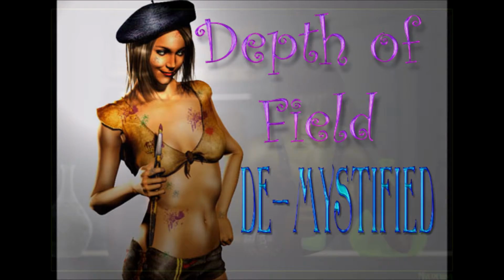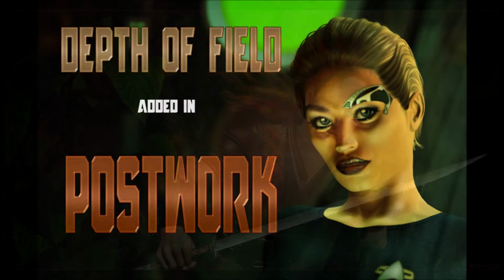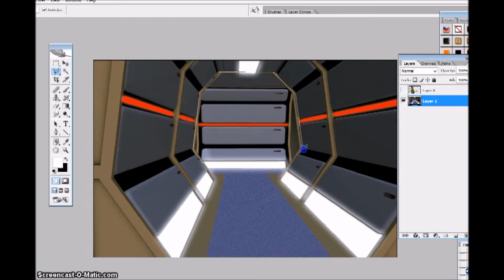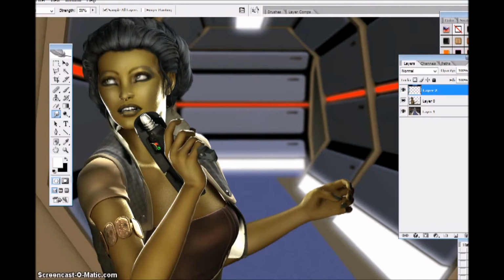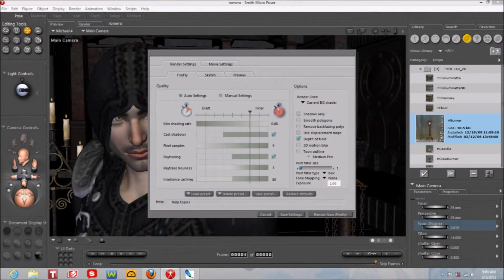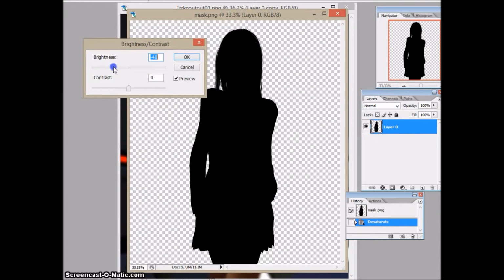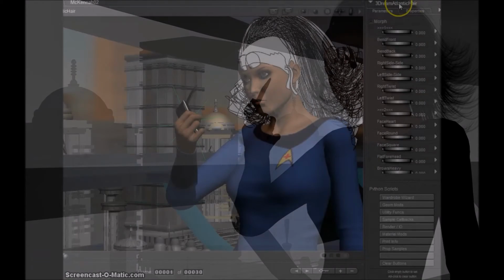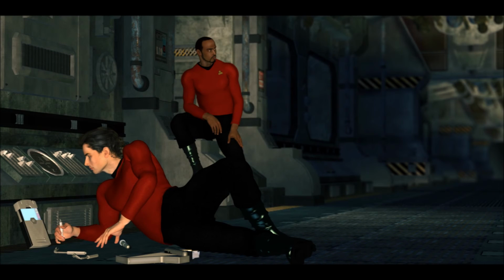Postwork for Beginners - Depth of Field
This is a tutorial aimed at users of 3d graphics programs such as Poser and Daz Studio. The video demonstrates several techniques for creating depth of field both in postwork and in Poser.

All images rendered in Poser 10
All postwork done in Photoshop CS2
Video compiled in Windows Movie Maker

"The Hello Song" composed by Mylochka in Acid 4.0